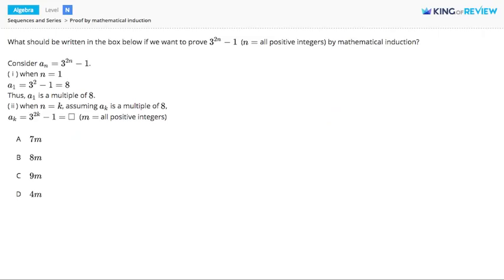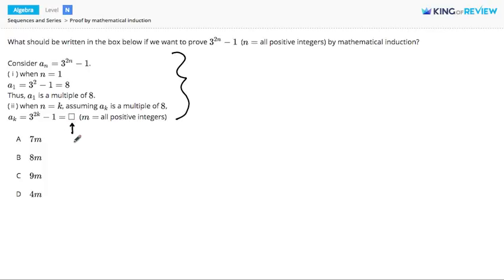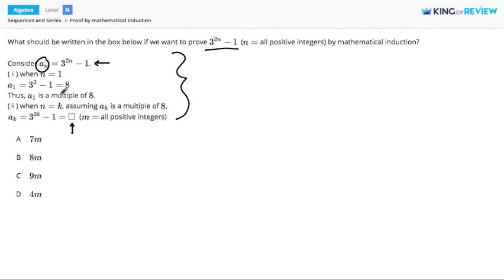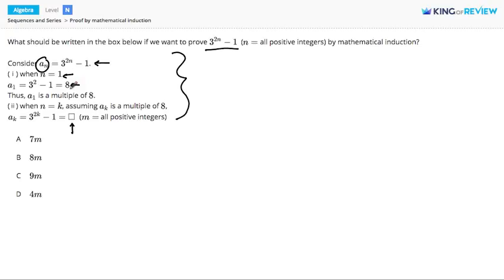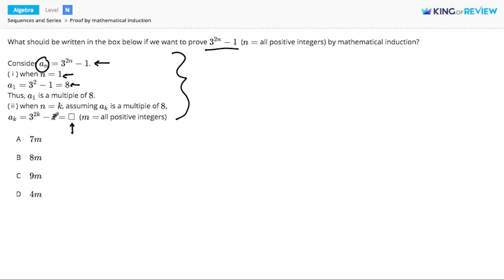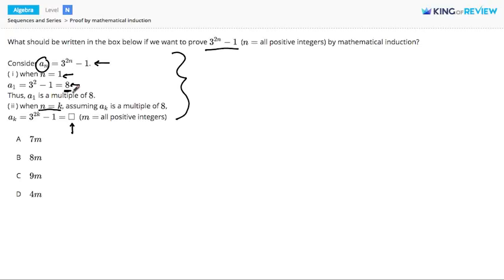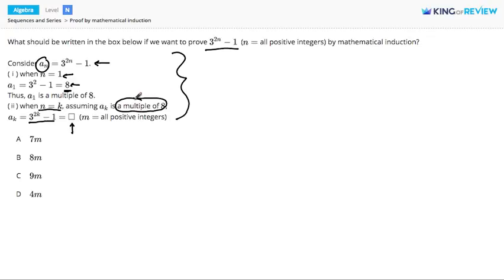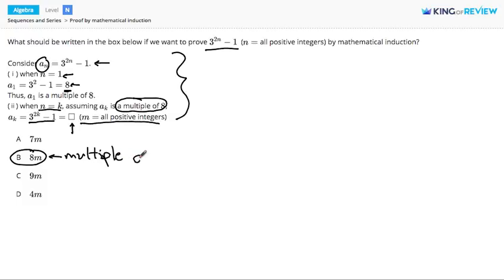[Algebra] 11.6 Proof by mathematical induction (11.Sequences and Series)